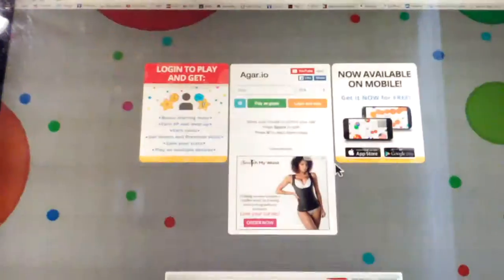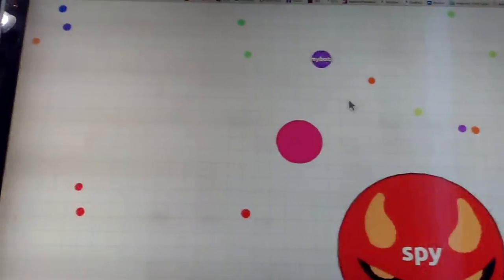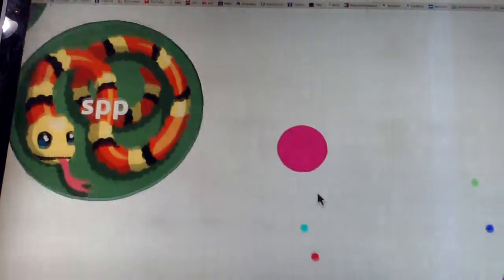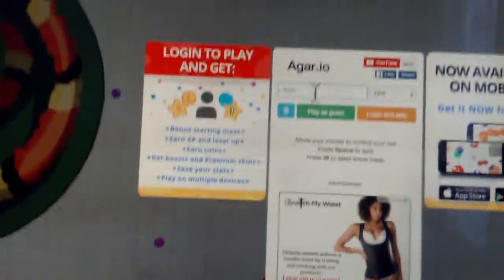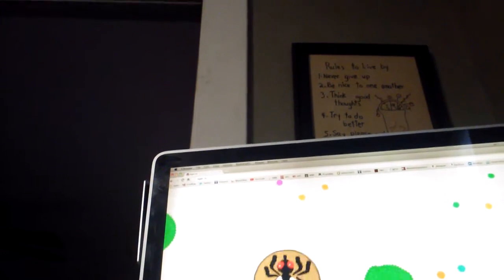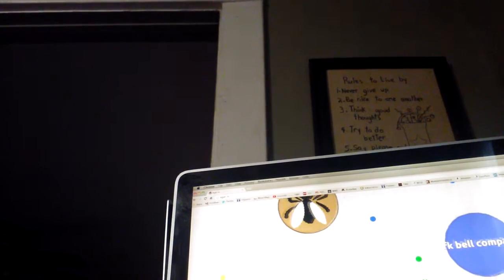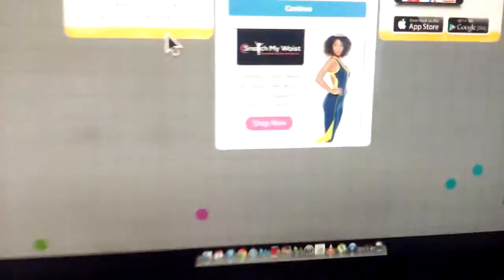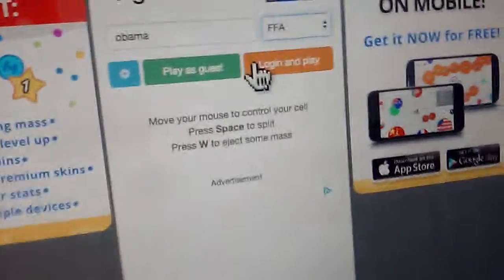Agorio bad luck